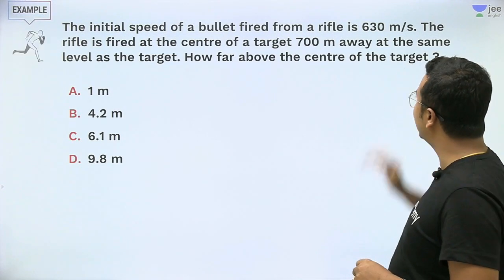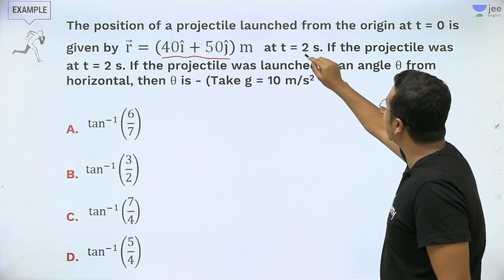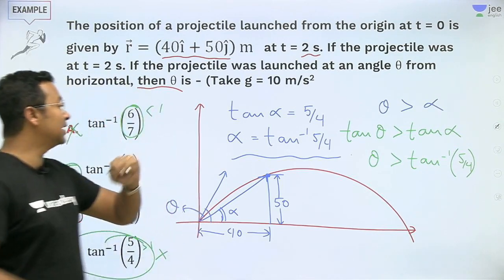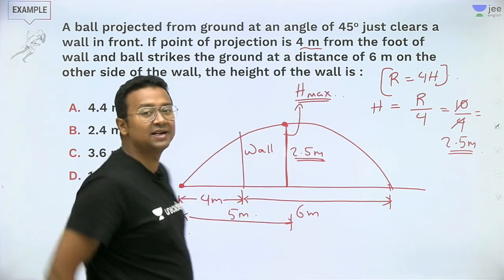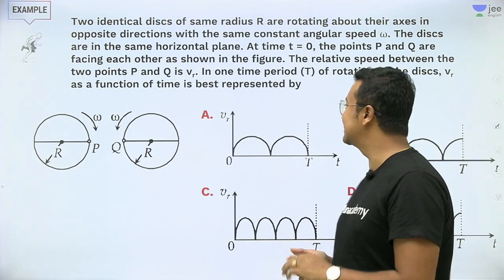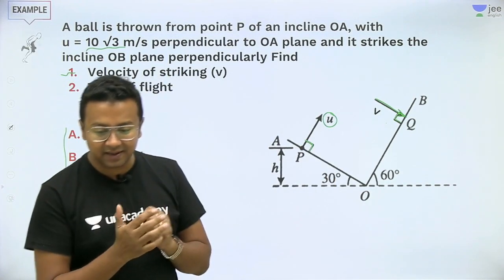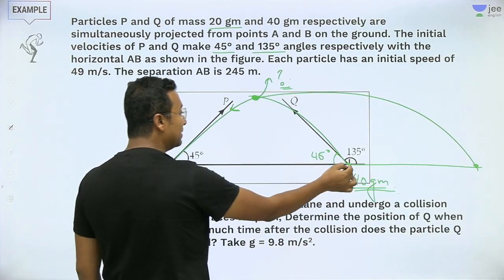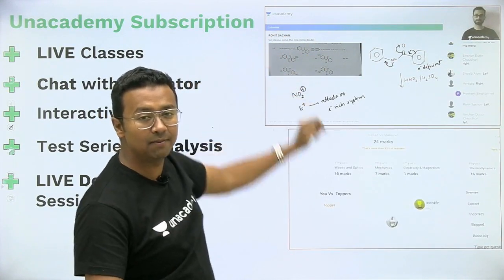Kinematics 2D | Unacademy JEE English | JEE ENGLISH LIVE SPRINT | IIT JEE Physics | Sumit Kundu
1. Learn from your favourite teacher
2. Dedicated DOUBT sessions
3. One Subscription, Unlimited Access
4. Real time interaction with teacher
5. You can ask doubts in live class
6. Limited students
7. Download the videos & watch offline

jee
jee 2020
jee main
jee advanced
2020 jee mains
jee advanced 2020
wbjee
wbjee 2020
jee preparation
jee live daily
iit jee
jee exam
jee marks
iit preparation